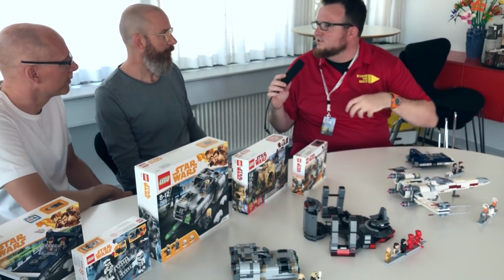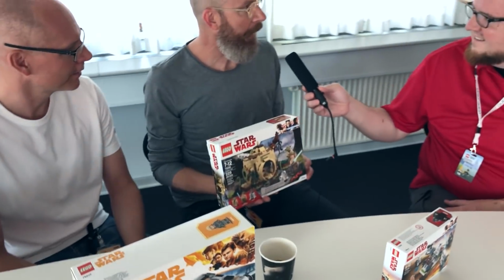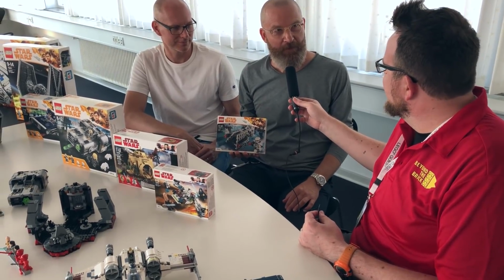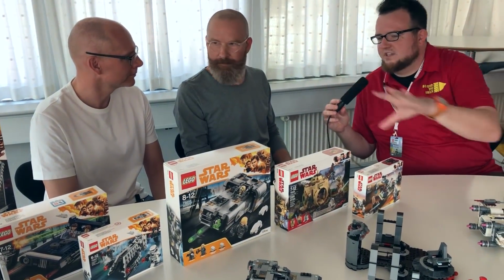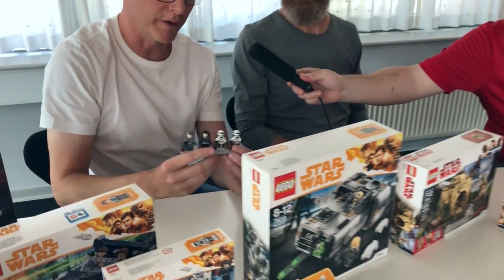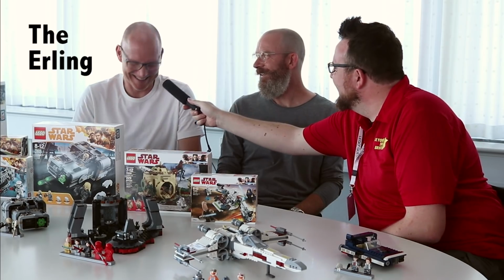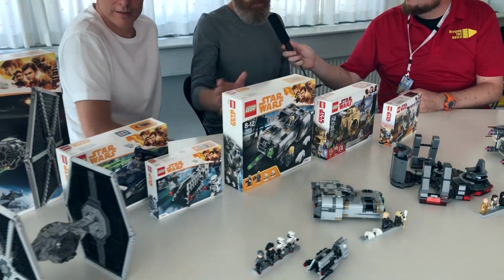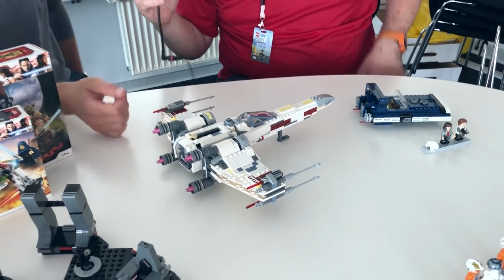How LEGO Designers Create Star Wars Sets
Beyond the Brick's Boone Langston sits down for a conversation with LEGO Star Wars designers in Billund, Denmark.